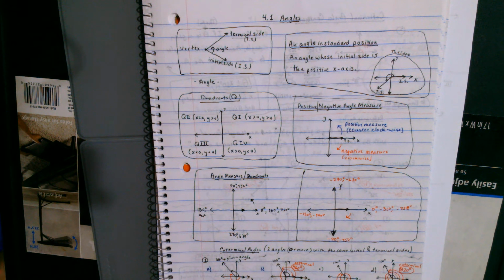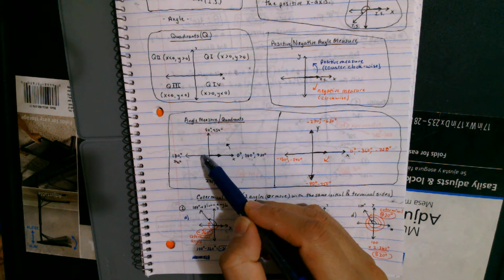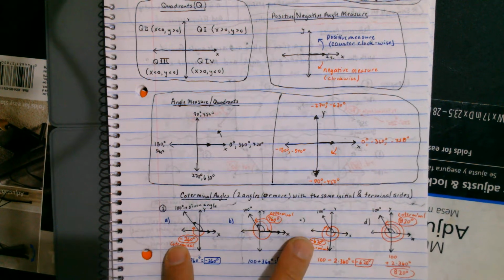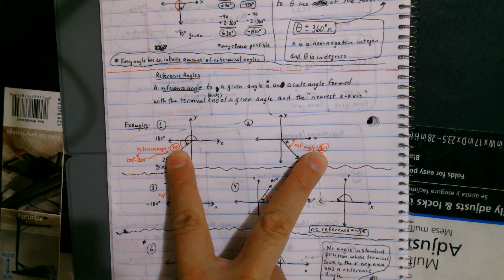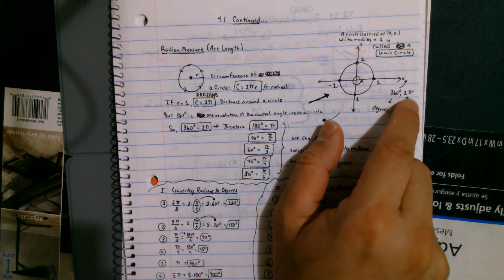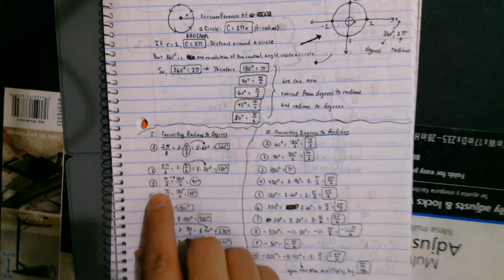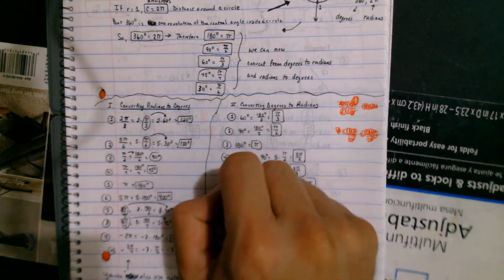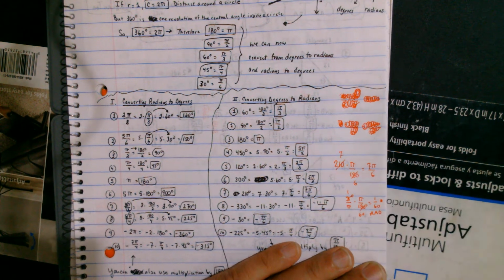Math 2412 4.1 Notes